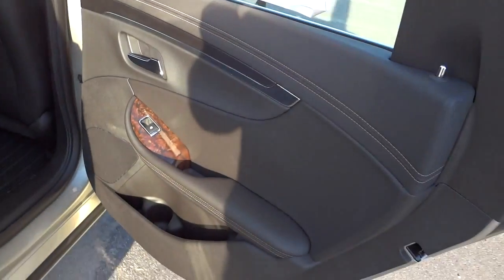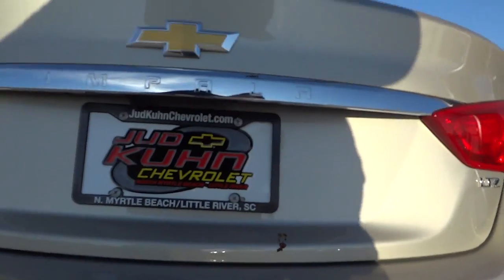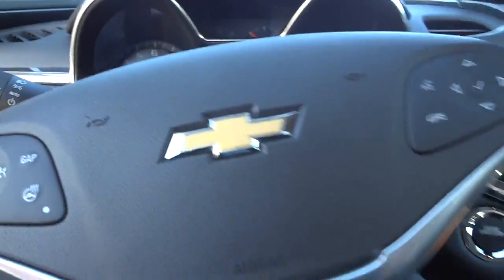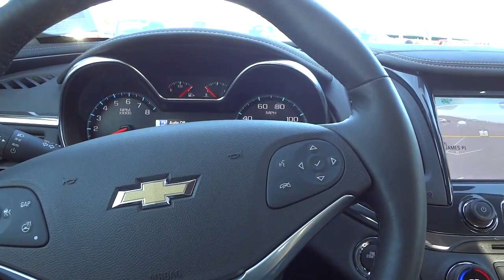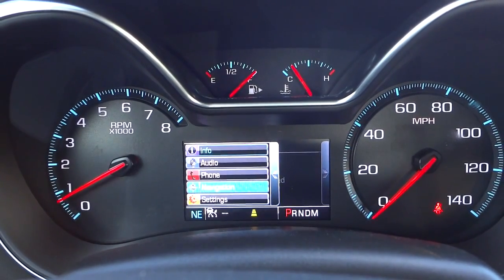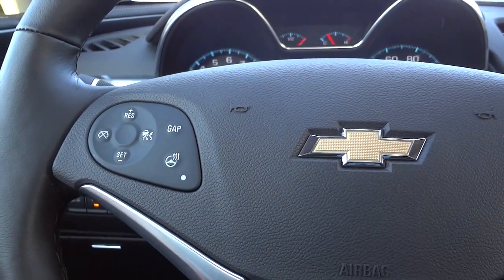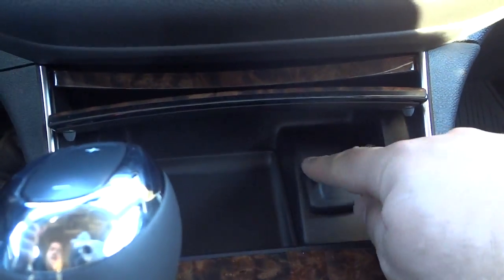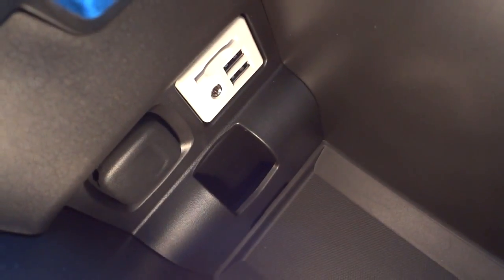👉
VIN: 2G1165S3XF9145531

mikescarinfo Music by Karl Casey